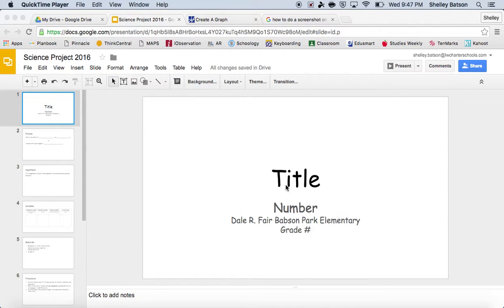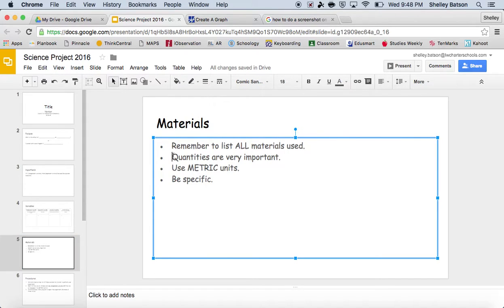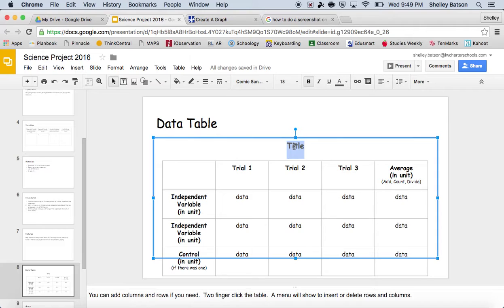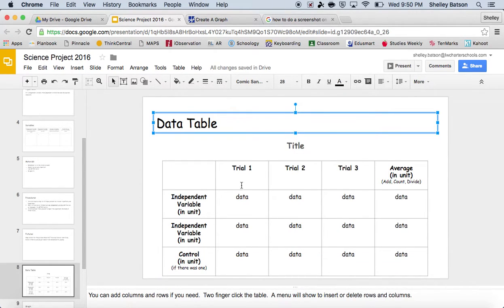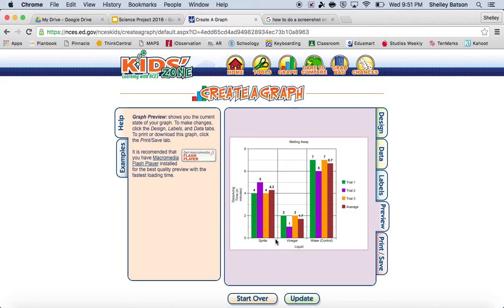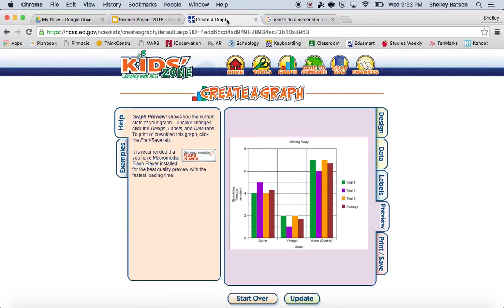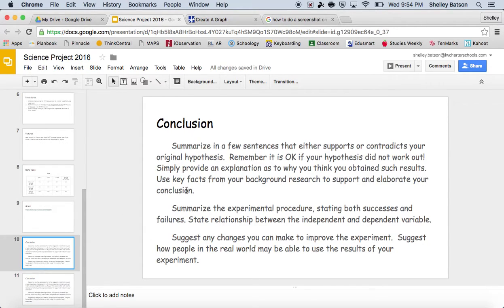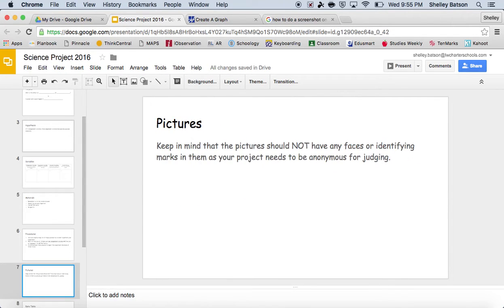Science Project Slides Overview